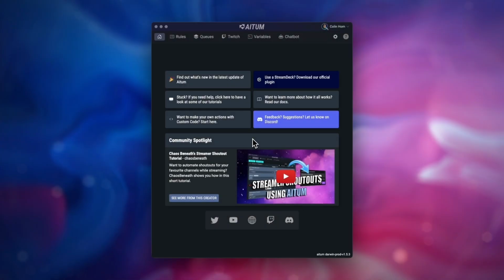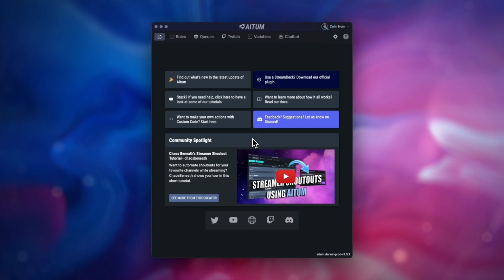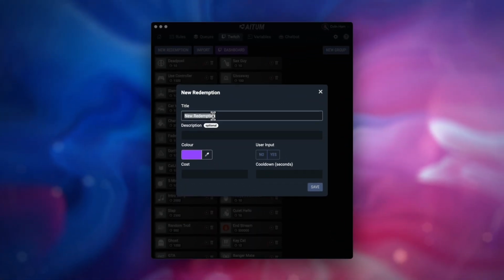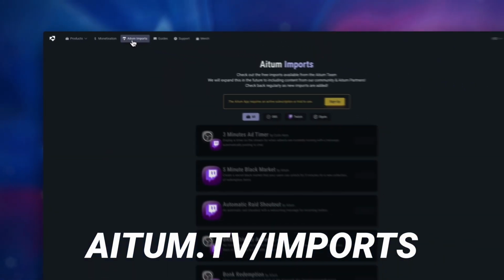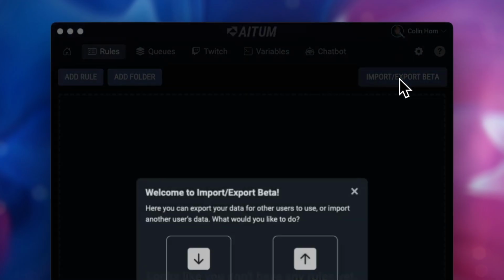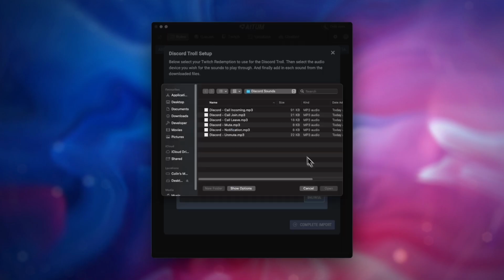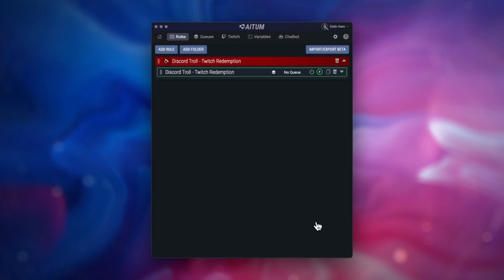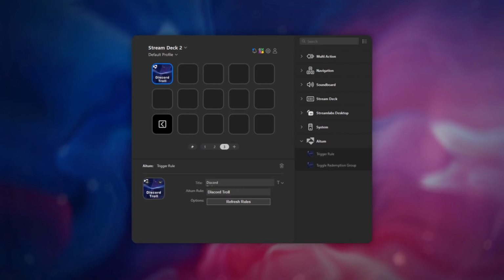Discord Sounds | Aitum Imports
Use this channel point redemption import to troll your audience AND yourself into thinking that your Discord has all of a sudden become a bit more active while live...